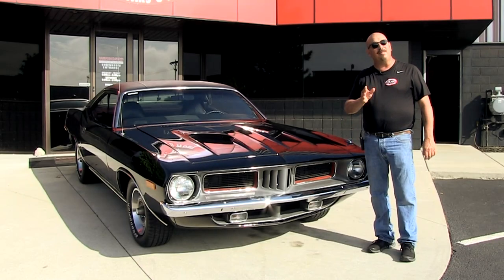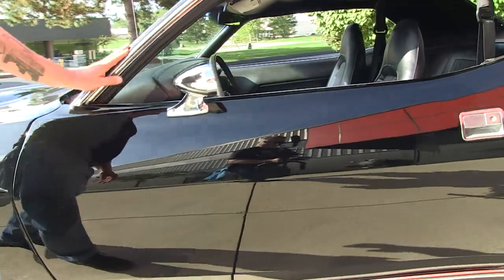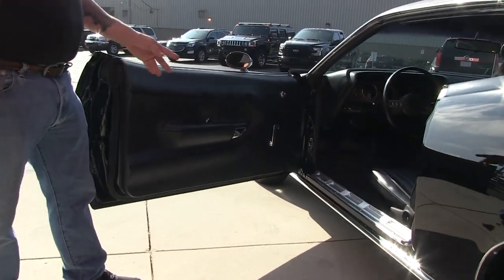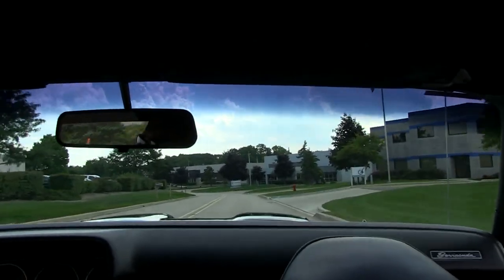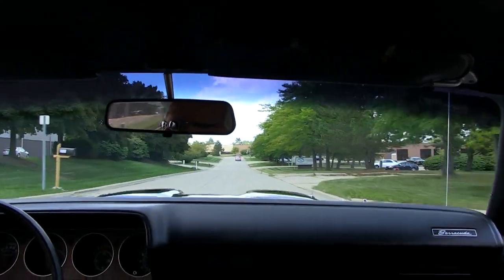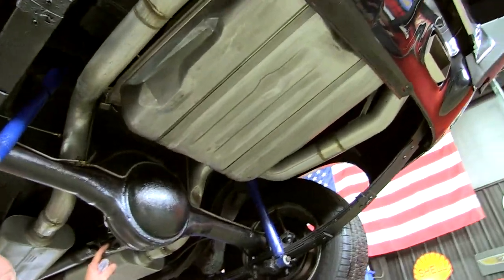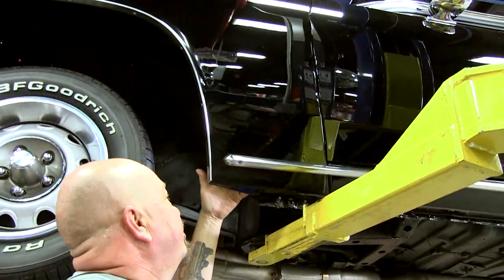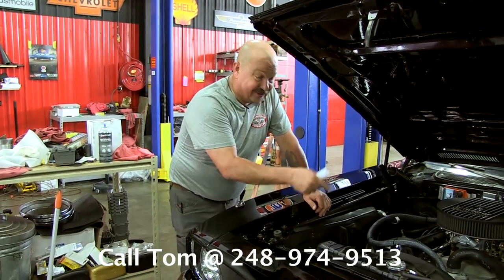1974 Plymouth Barracuda For Sale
1974 Plymouth Barracuda

VIN: BH23L4B293881

Underneath the hood of this Barracuda you won’t find the standard motor; instead, you’ll find a Mopar 360ci V8 crate engine rated at 425hp! This motor paired with the numbers matching 727 Torqueflite 3-speed manual transmission makes this car something to be desired. Additionally, the TTI full 3” dual exhaust allows this monster to scream and breathe. Power steering, power brakes, sway bars and some new steering gear are some of the components that keep this Barracuda’s composure when it’s racing down the roadway. Inside the factory red interior you’ll find bucket seats w/ seat belts, a center console, floor shifter and clean gauge lenses. Scroll up to see over 100 pictures and an in-depth video for this ’74 Barracuda!

Mechanics:

360ci V8 Crate Engine
Holley Carb
- Vacuum Secondaries
- Electric Choke
Components:
- *Power Steering*
-       New Gas Tank
- Mopar Aluminum Intake
- Newer Radiator
- Red Top Optima Battery
Cosmetics:
- Chrome Alternator
- Chrome Dipstick
- Hoses and Wiring Looks Great
- Engine Bay Is Nicely Painted and In Great Shape
Number Matching A727 TorqueFlite 3-Speed Manual Transmission
Front Independent Suspension
- Sway Bar
Rear Leaf Spring Suspension
- Newer Shocks
- Sway Bar
Mopar 489 Rear End
- Ratio: 3.55:1
- Posi Trac
Brakes:
- Lines and Hoses are In Great Shape
Exhaust:
- TTI 3” Dual Exhaust w/ FlowMaster Mufflers (exit through rear valance)
- X-Pipe

Body:

Black Paint Finish
Chrome and Stainless Trim Work Looks Great
Hood Fits Nicely w/ Fenders
Doors Fit Nice w/ Fenders
Door Lips and Jambs Look Great
Vinyl Top Is In Great Shape
Inside Trunk Looks Great
- Floor Mat
- Inner Wheel Houses are Solid
- Decklid Is Clean and Straight
Undercarriage Looks Great
- Painted Underside
- Floorboards Look Great
- Pinch-Welds Look Great
Front Wheels: 14” Mopar Ralleye
Rear Wheels: 15” Mopar Ralleye
New Front Tires: 225/60R14
New Rear Tires: 235/6015

Interior:

Factory Black Interior
- Upholstery Looks New
- Headliner Is Nice & Tight
Bucket Seats w/ Seat Belts (front and rear)
Center Console
Floor Shifter
Dashboard Looks Great
Dash Pad Is In Great Shape
Gauges Are Clean and Clear